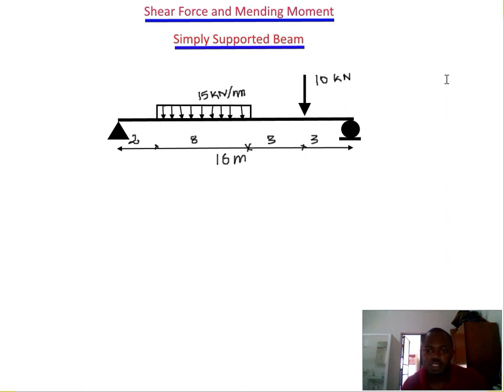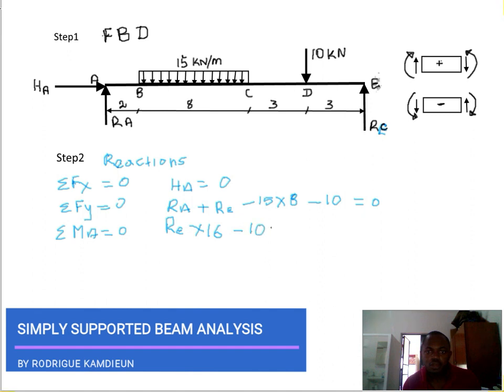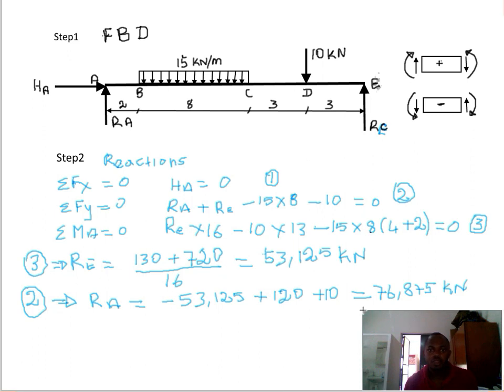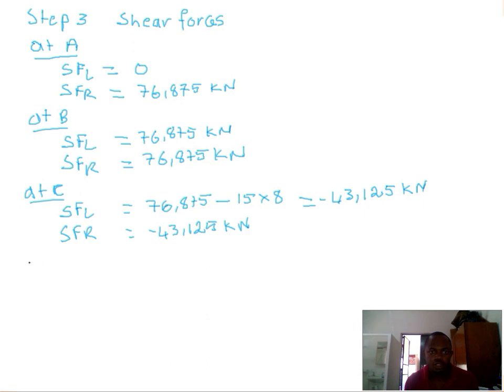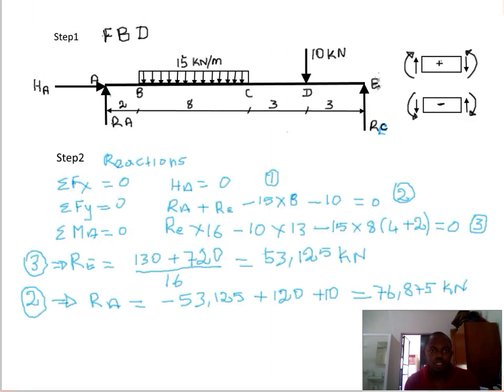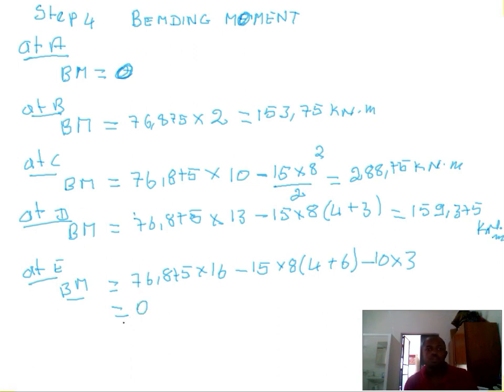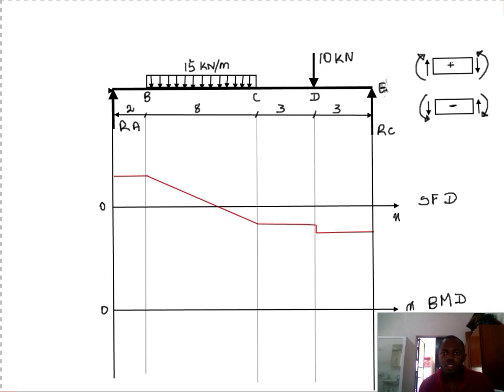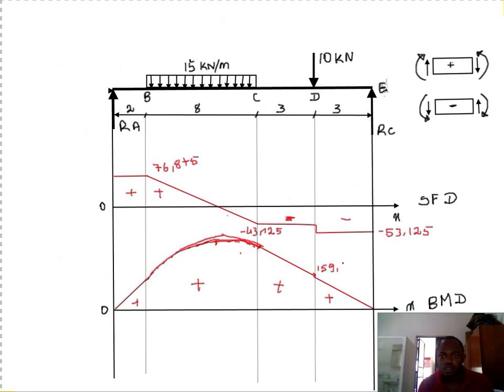Simply Supported Beam Analysis- Bending Moment And Shear Force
This video describes the analysis of simply supported beam subjected to partial UDL and a point load.
The steps below are followed:
     1- Draw Free Body Diagram
     2- Calculate the Reactions
     3- Calculate the Shear Forces
     4- Calculate the Bending Moments
     5- Draw the diagrams (Shear force and Bending moment)